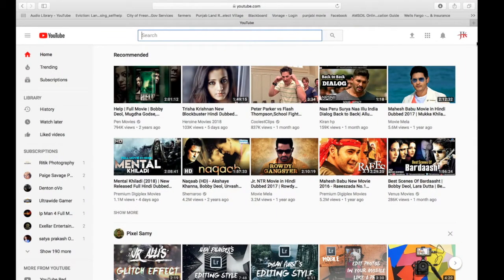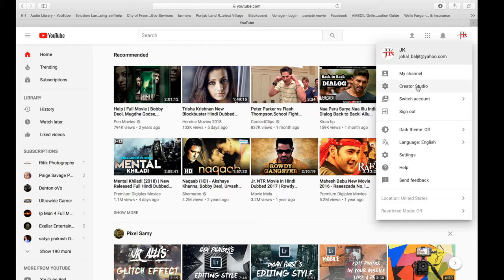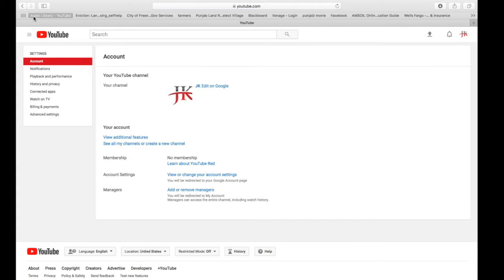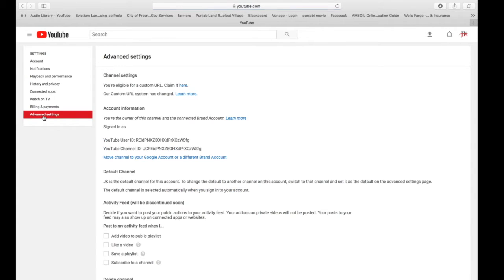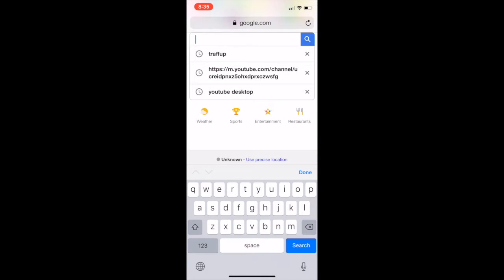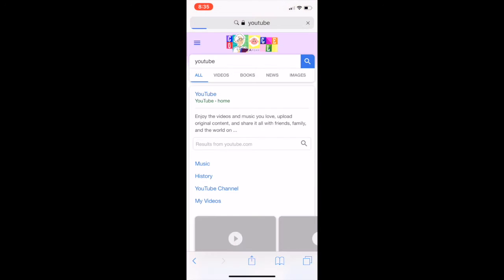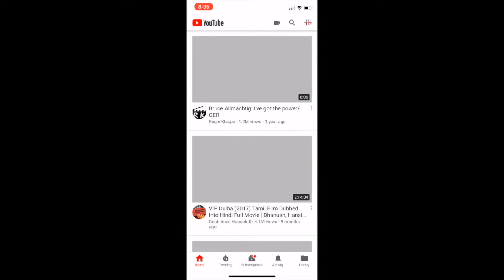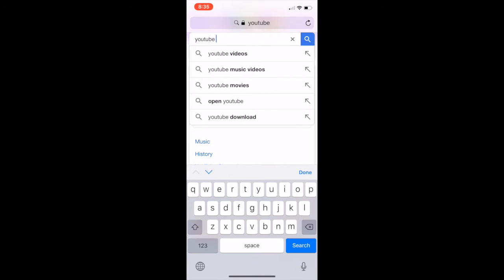How to find out Youtube channel ID